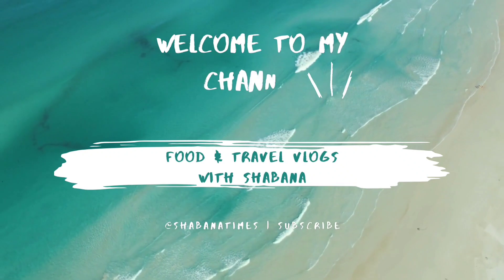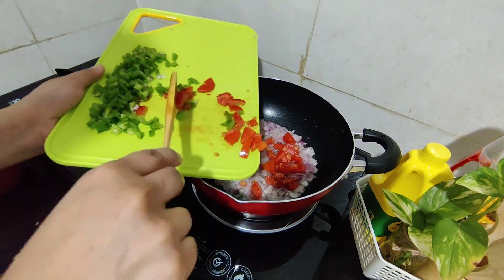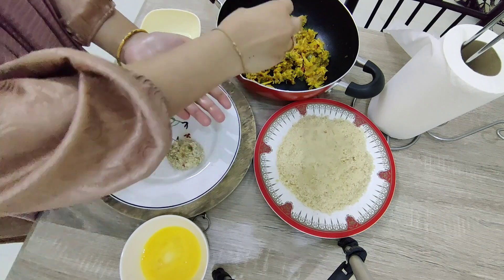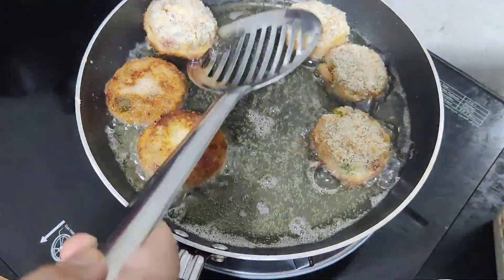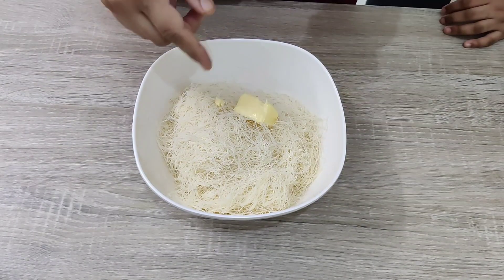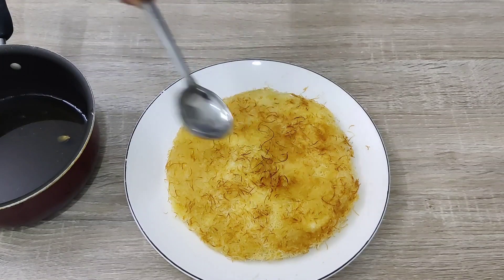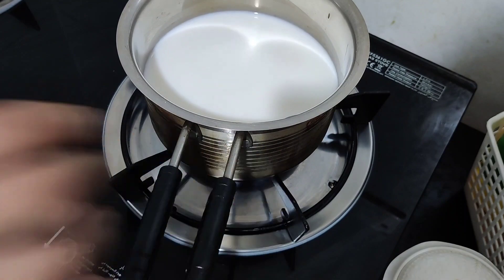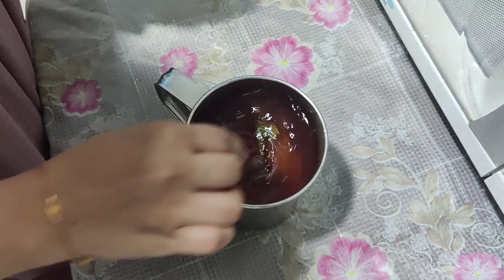Easy iftar recipies Ramadan day 6 chicken cutlet agar agar pudding rooh afza drink Kunafa English